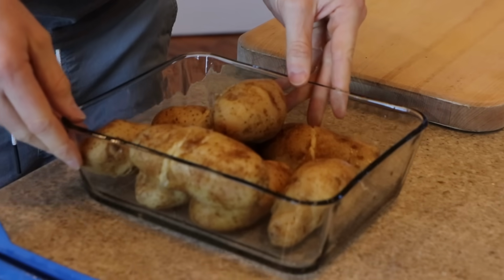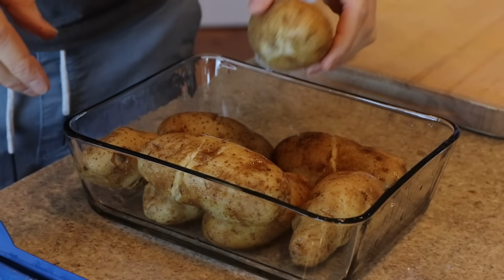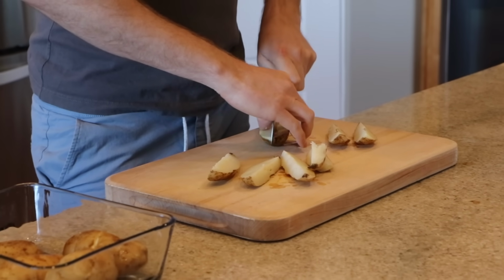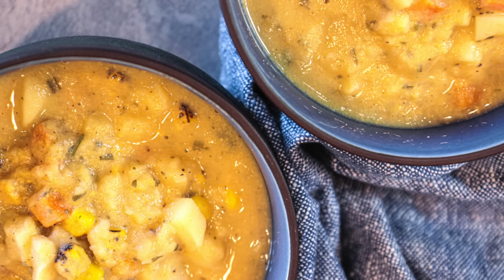5 Simple Lunch Ideas - NO Recipe Required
We went over some of your favorite healthy, whole food plant-based lunch ideas that don't require recipes! These ideas are especially perfect for those who work, go to school or just want something that keeps well throughout the week. Thank you to everyone who shared their ideas!